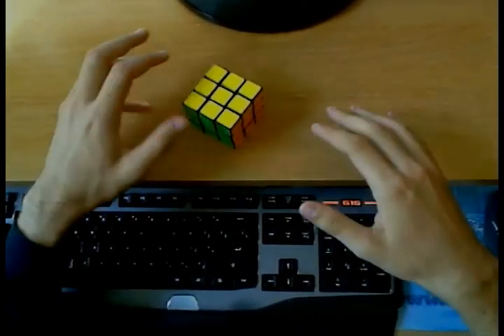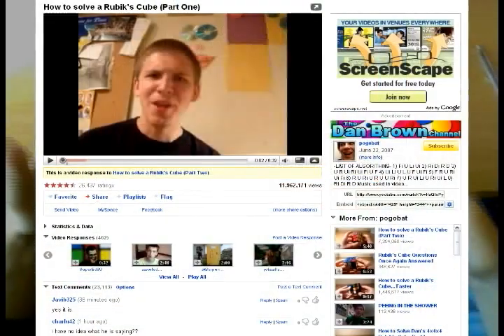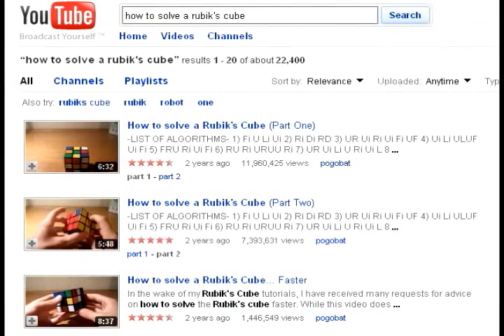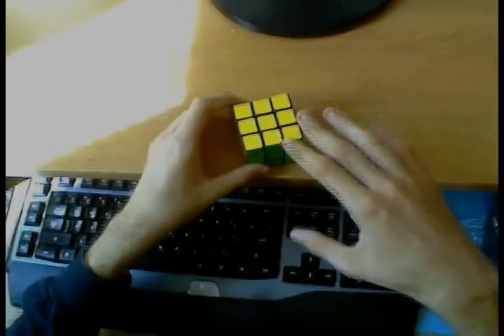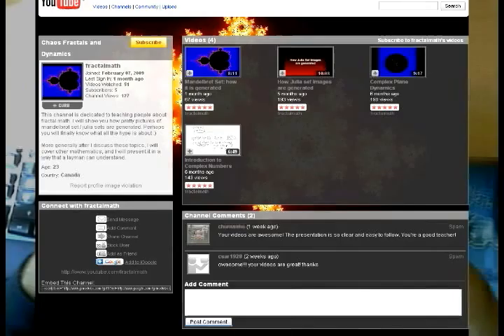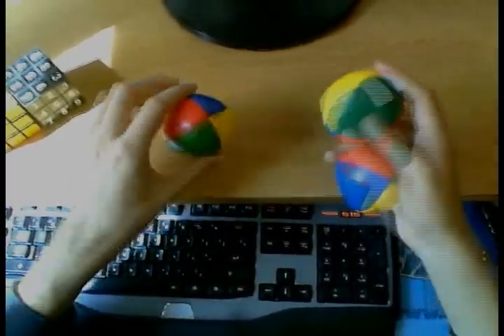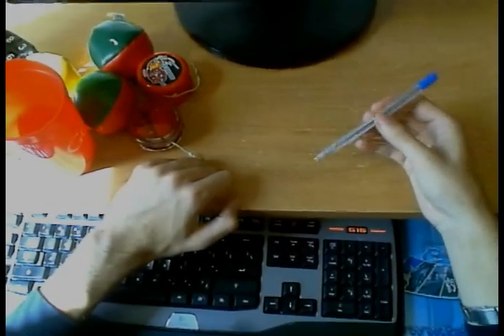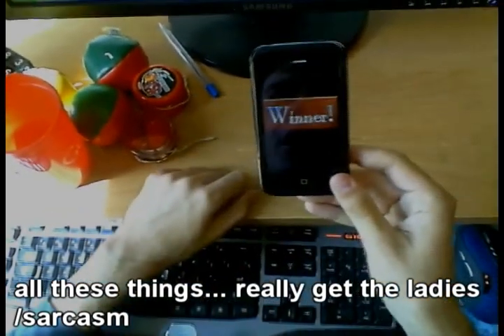4096 subs, thoughts on channel, other stuff I do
This is one of the obligatory subs thresholds videos, where I get to thank all of you for being a great bunch of subscribers.

My thoughts on the channel going forward, some other channels I might make, and other stuff I do in my spare time.